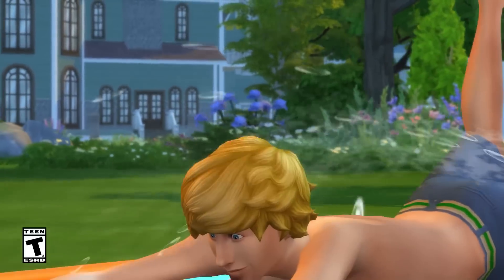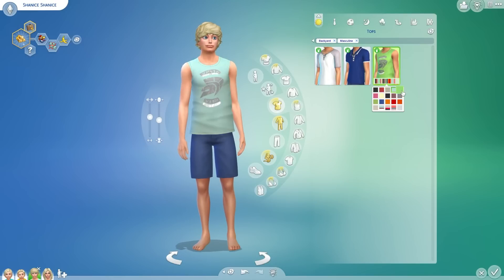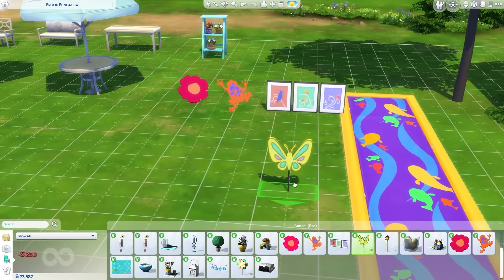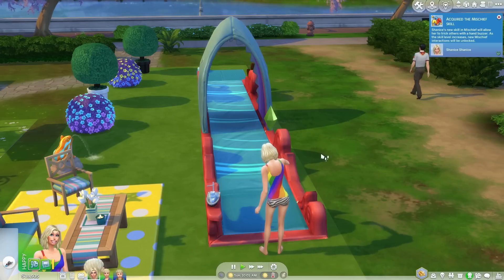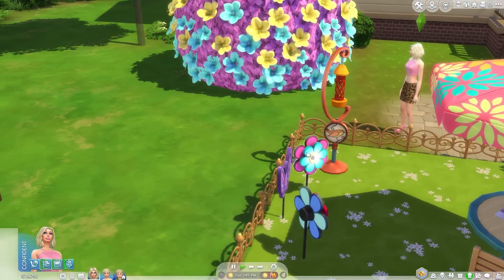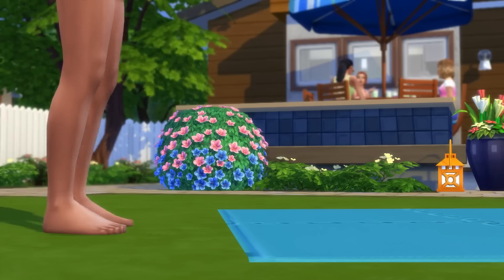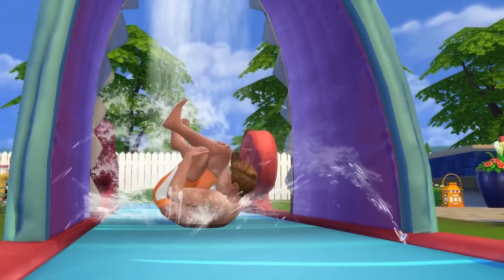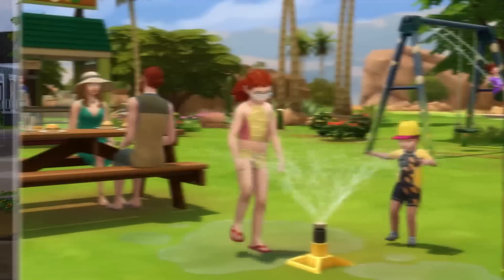A Brutally Honest Review of The Sims 4 Backyard Stuff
The Sims 4 Backyard Stuff Gameplay Review! I reviewed The Sims 4 Backyard Stuff

00:00 Pack Overview
00:18 CAS
01:19 Build Mode
02:22 Gameplay
06:02 Conclusion